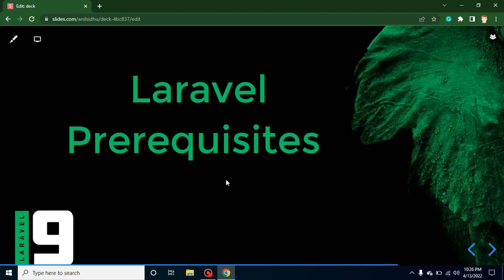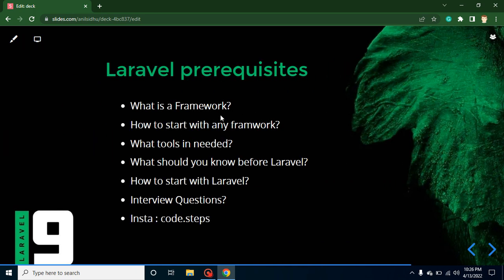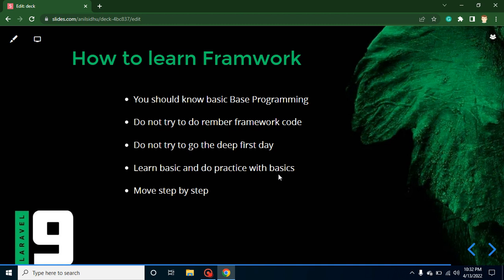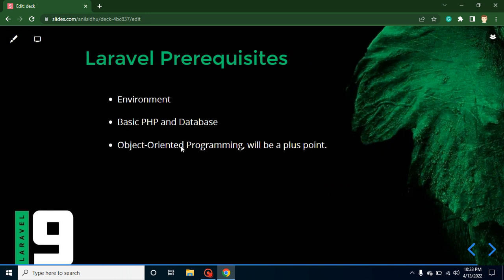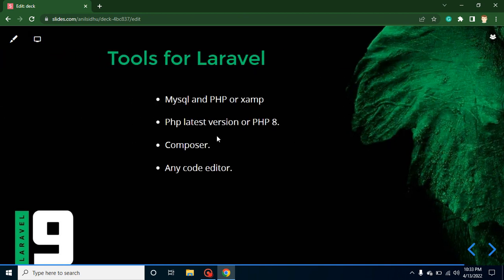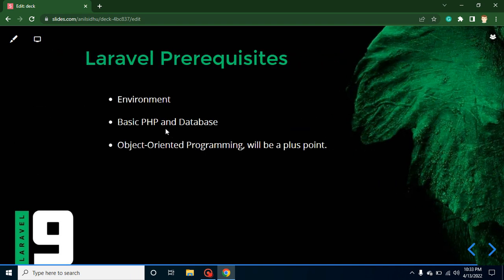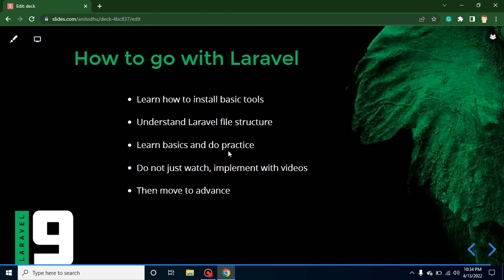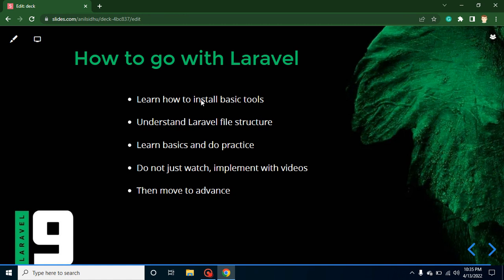Laravel 9 tutorial #2 Prerequisites | Important points before start with Laravel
in this laravel 9 tutorial we learn what is laravel,  what are the Prerequisites  of Laravel upcoming topics in laravel, 9 this laravel latest version video is made by anil sidhu in English

What is a Framework?
How to start with any framework?
What tools in needed?
What should you know before Laravel?
How to start with Laravel?
Interview Questions?